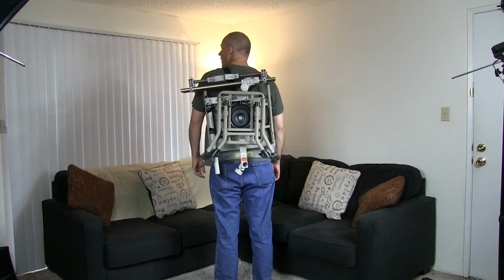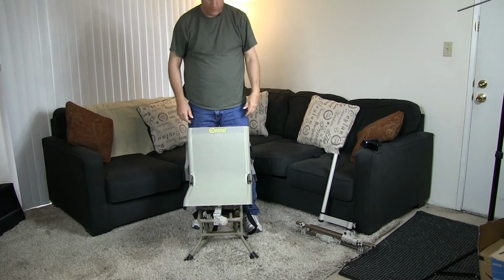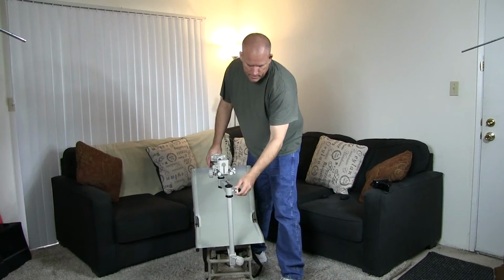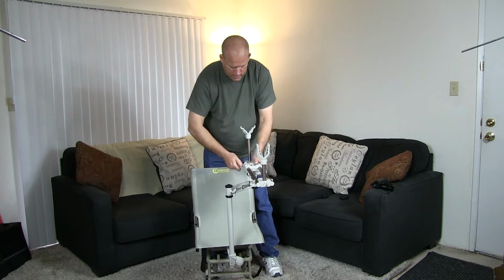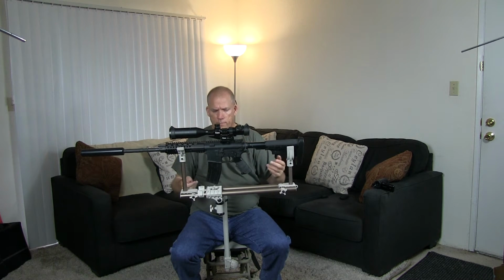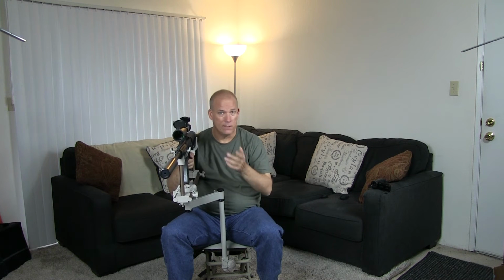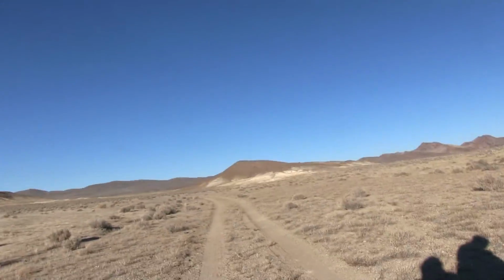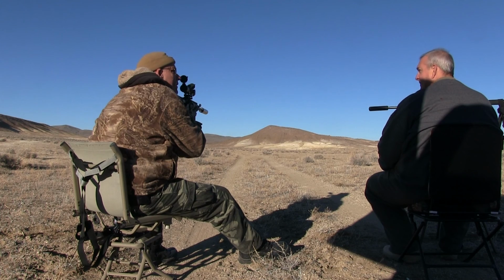Caldwell Deadshot Chairpod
A review on the Caldwell Deadshot Chairpod